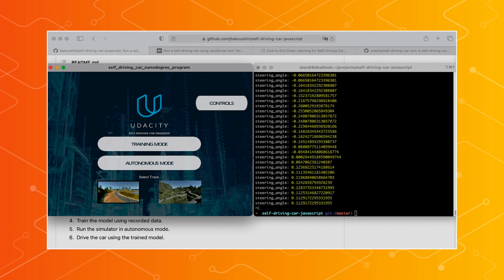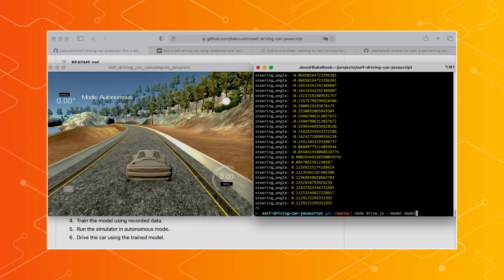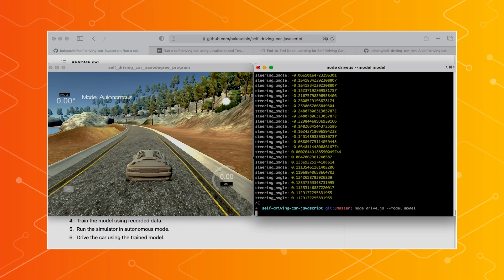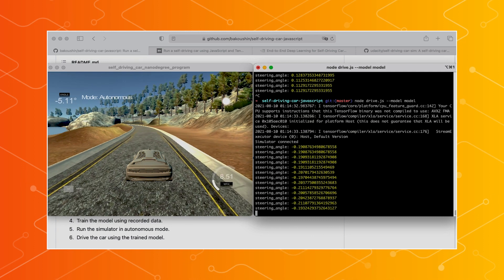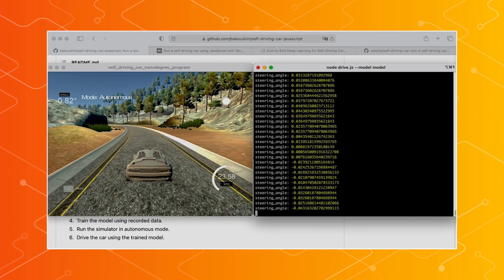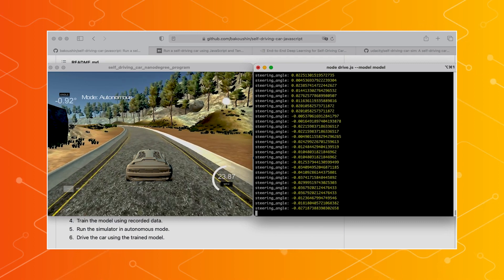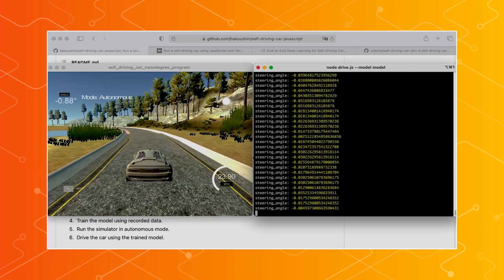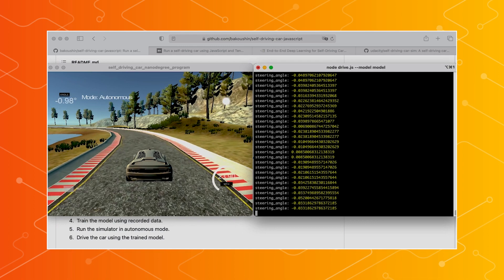Self Driving Cars using Udacity Car Simulator - Made with TensorFlow.js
Meet Alex Bakoushin, a software engineer from Russia, who’s using TensorFlow.js to create self-driving cars that can drive themselves in Udacity’s 3D game engine. Listen as Alex explains how he has used machine learning in JavaScript to create this amazing demo, his challenges, and how he overcame them.

product: TensorFlow - TensorFlow JS, TensorFlow - General; fullname: Jason Mayes;